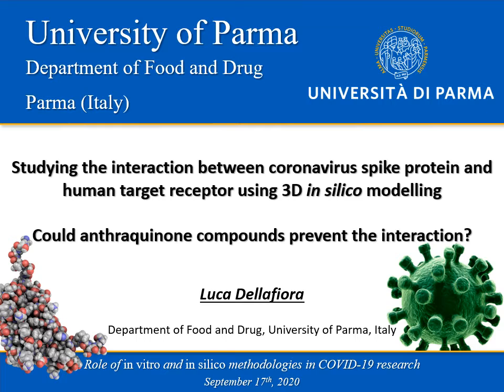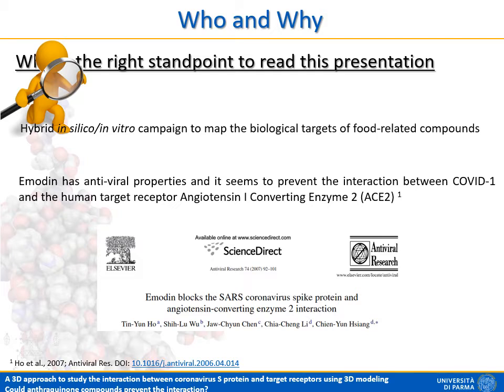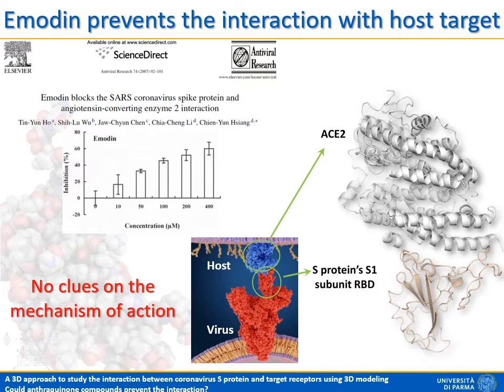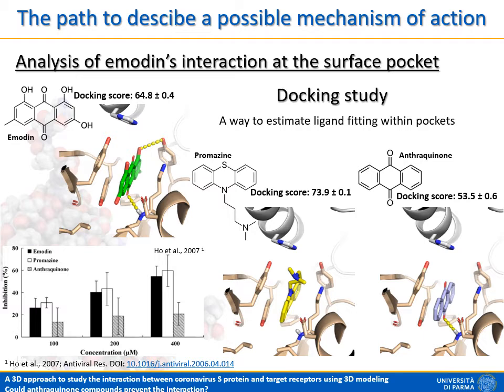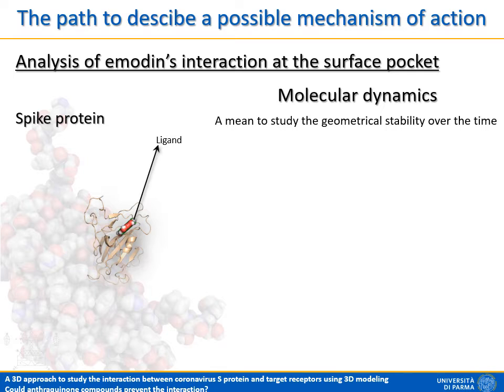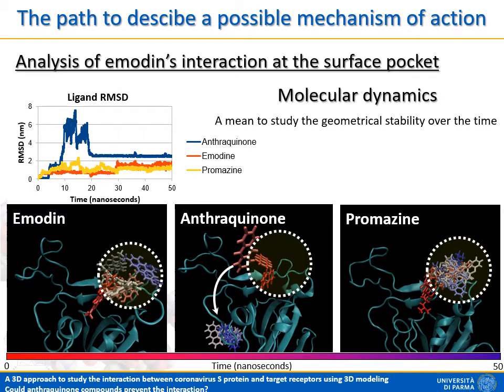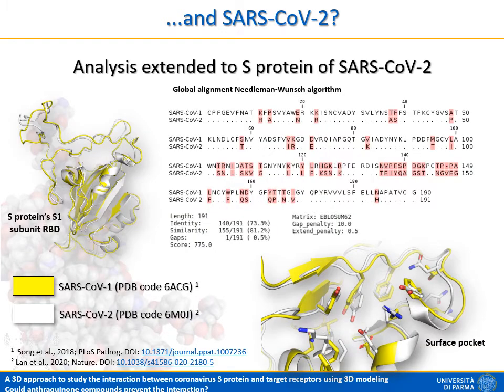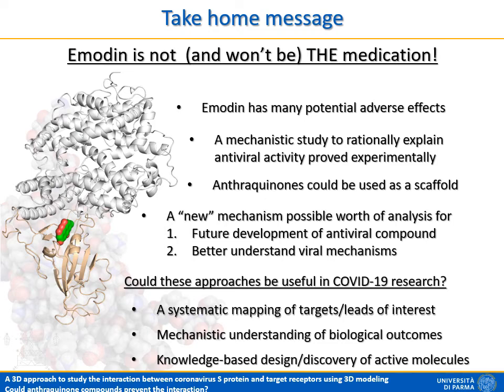Interaction between coronavirus spike protein and human target receptors with 3D in silico modelling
EUROTOX In2Tox webinar Interaction between coronavirus spike protein and human target receptors with 3D in silico modelling presented  by Dr. Luca Dellafiora, Department of Food and Drug, University of Parma-Italy for  held September 17, 2020.